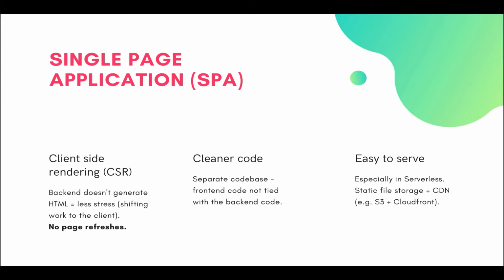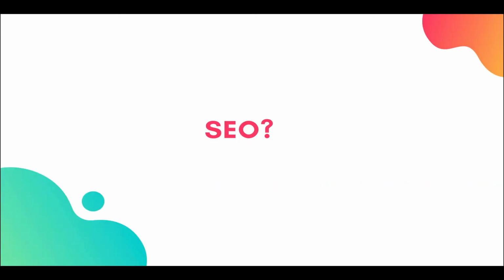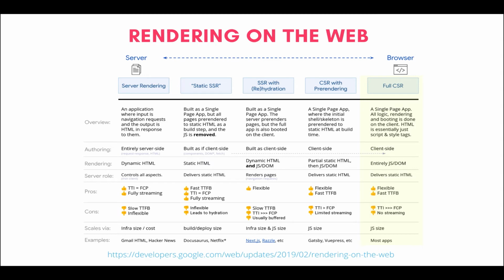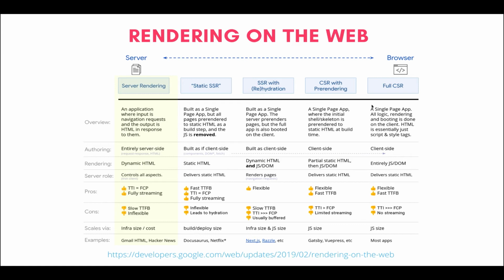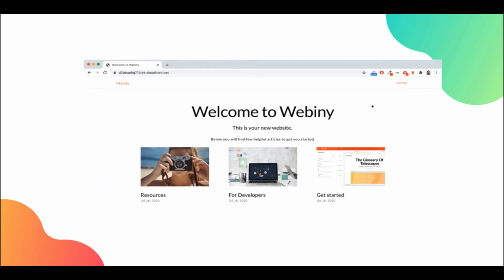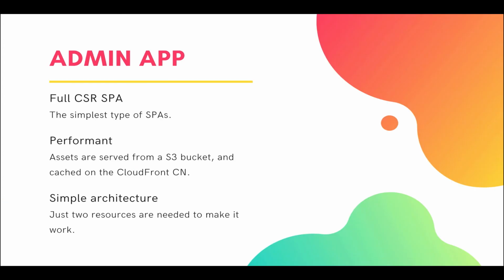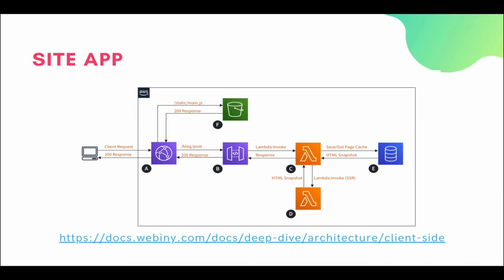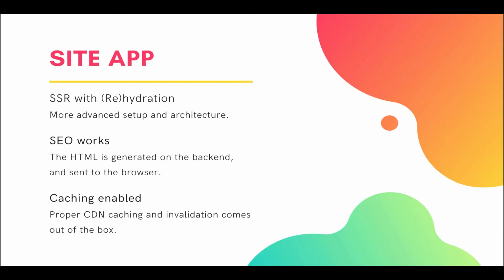Single Page Applications With Webiny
In this session, we will be covering how Webiny enables us to create two main types of Single Page Applications (SPAs): full Client-Side Rendered (CSR) applications, and applications that are utilizing a technique known as Server-Side-Rendering (SSR), in order to make them visible to search engine and social media web crawlers.

Starting off with a brief introduction to SPAs, we will see what they are, how they work, and their main advantages and disadvantages. We'll also take a look at different approaches when it comes to rendering on the web in general.

Once we have this fundamental knowledge, we'll learn how Webiny approaches SPAs and how it overcomes some of the issues previously seen - both on the cloud architecture level and in the actual code.

If you want to dive deeper into the topic, or maybe you just want to check out the serverless approaches and implementations we’ve tried, check out our blog on "Serverless Side Rendering — The Ultimate Guide" -